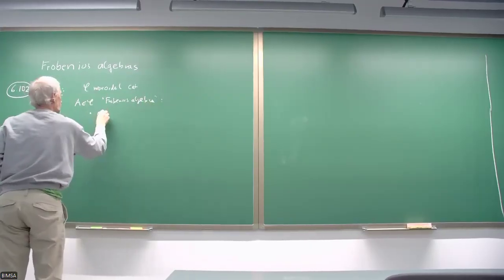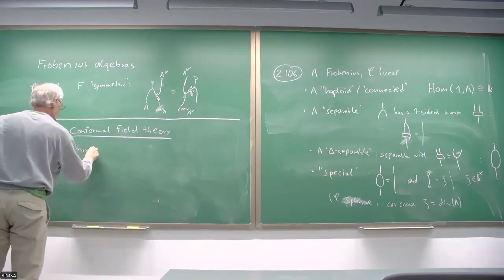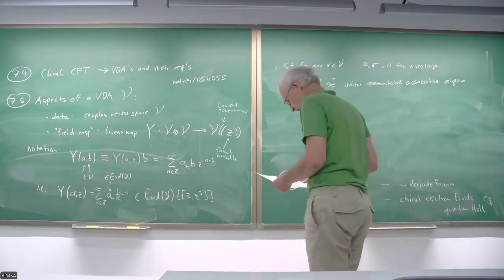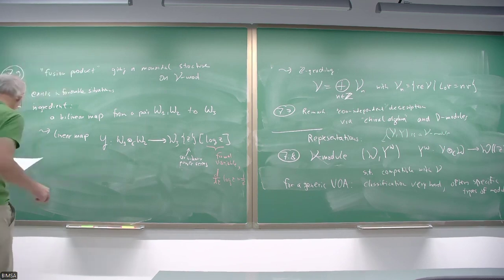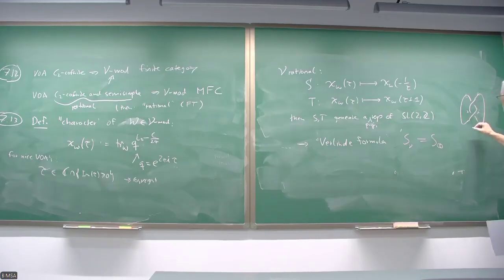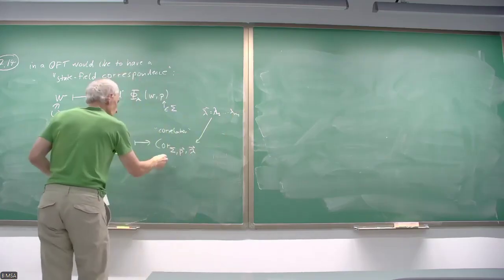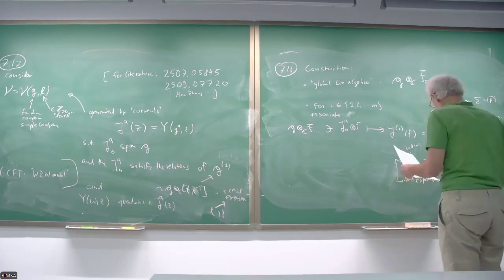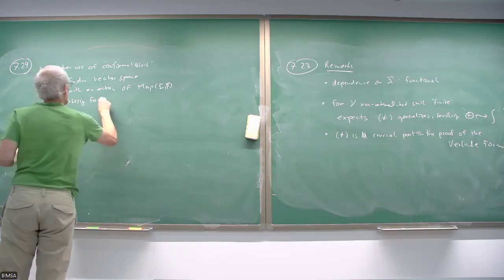Jürgen Fuchs - Categorical tools for topological phases (Lecture 3/8) - BIMSA